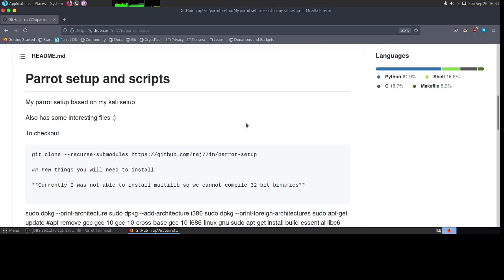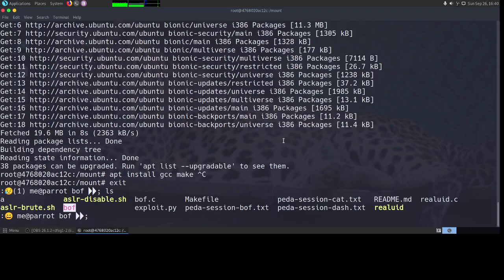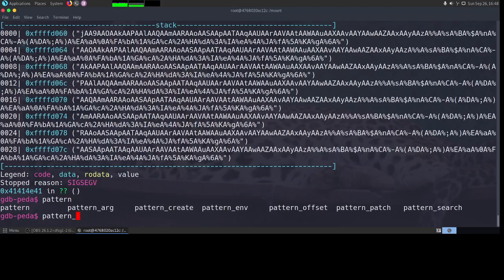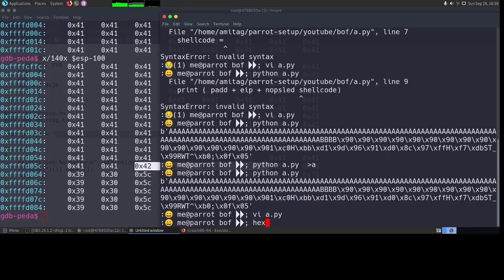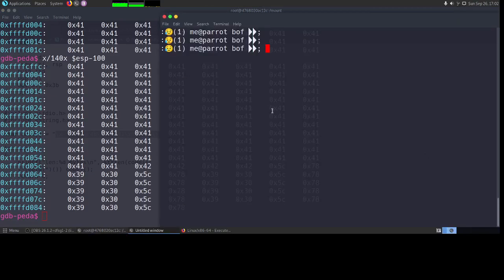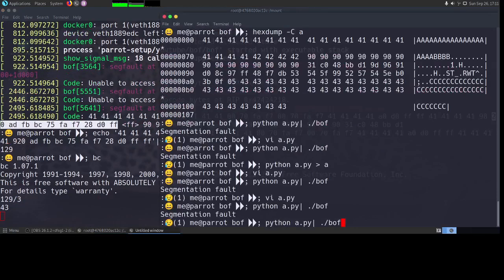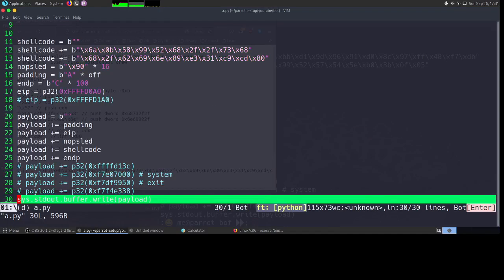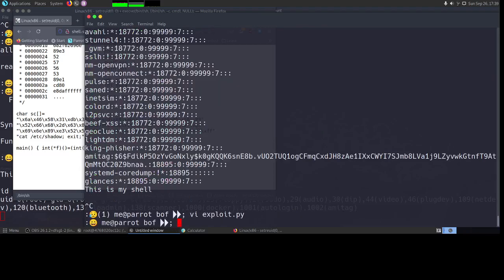Linux BOF no protection with shellcode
Linux BOF to get root shell with SUID binary ( No protections ie. basic buffer overflow).